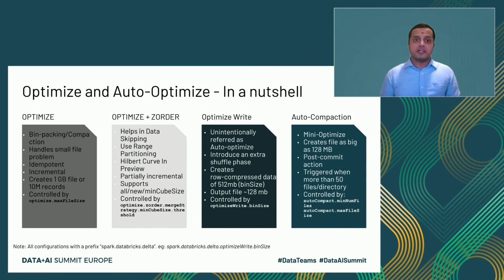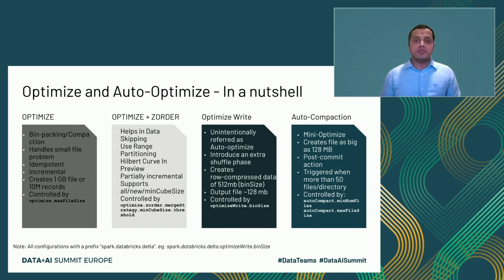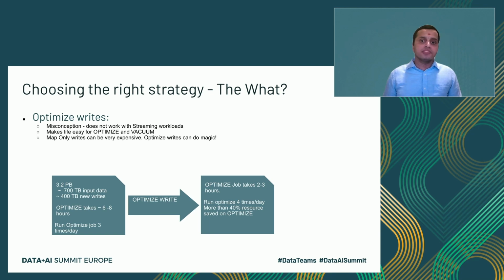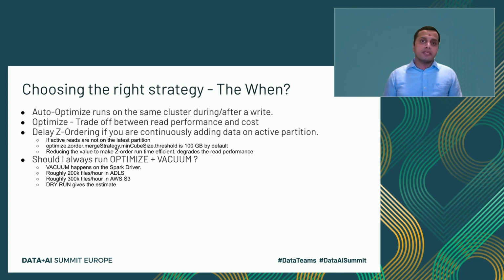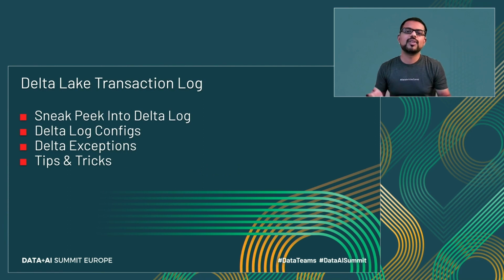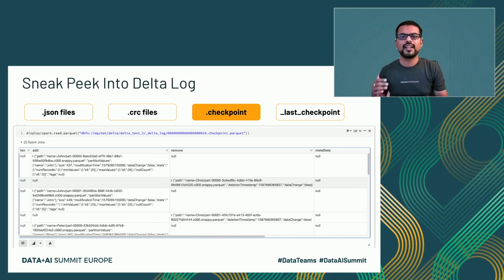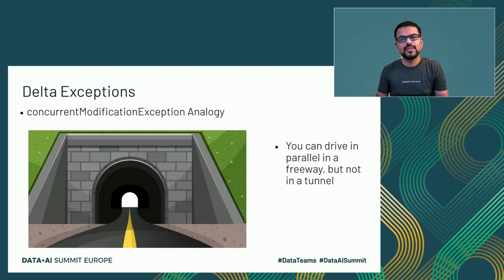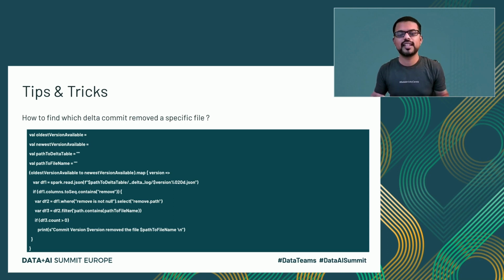Operating and Supporting Delta Lake in Production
Delta lake is widely adopted. There are things to be aware of when dealing with petabytes of data in Delta Lake. These smart decisions can give the best efficiency and increase the adoption of Delta. Best practices like OPTIMIZE, ZORDER have to wisely chosen. We have support stories where we successfully resolved performance issues by applying the right performance strategy. There are a set of common issues or repeated questions from our strategic customers face when using Delta and in this session we cover them and how to address them.

Contents:

Internals of features like Optimize writes, auto-optimize. When (not) to use it. Trade offs. Common issues
How Delta solves a large number of small file problems
Dealing with Huge Delta transaction logs. Understanding Delta logs. Why is important to understand the Delta log structure.
Delta Lake related Configs & Exceptions
Cool tips & tricks using Delta Lake commands